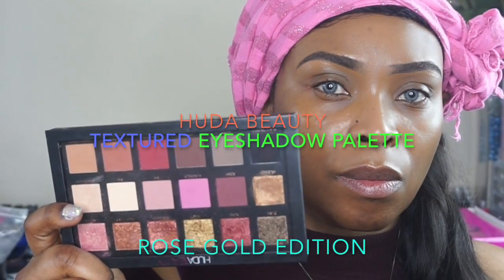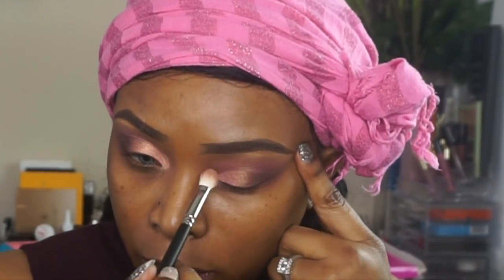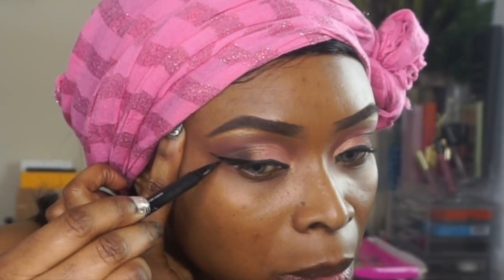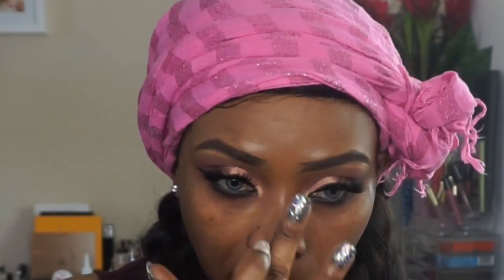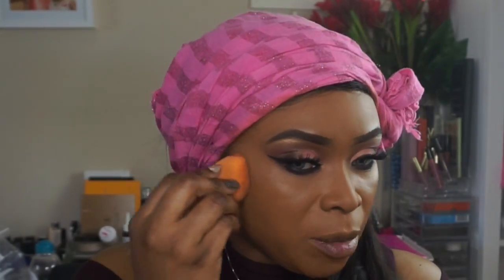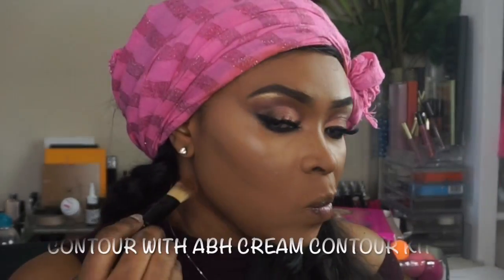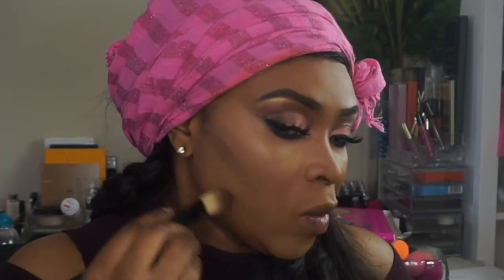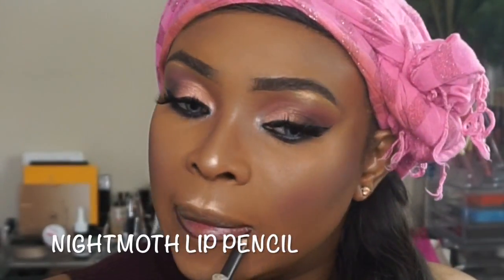Watch Me Slay Valentine Day Date Night Look | PeachesOctober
Hey Beauties! I hope this lovely day turn out to be what you anticipated of it. I spent mine home with the hub and kids.